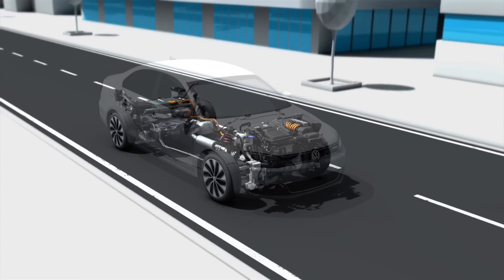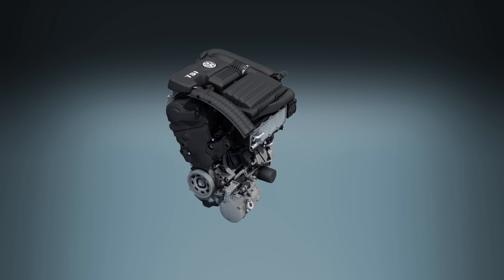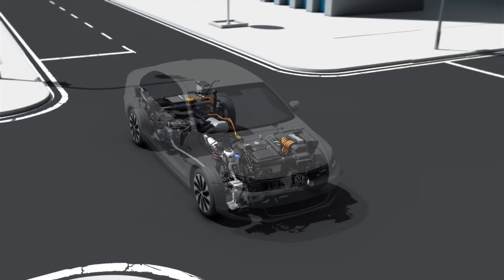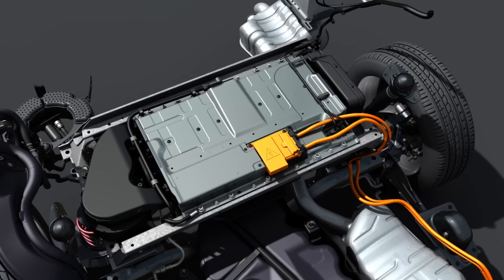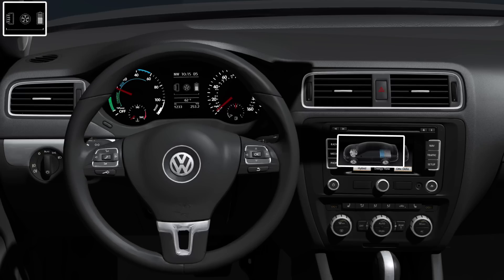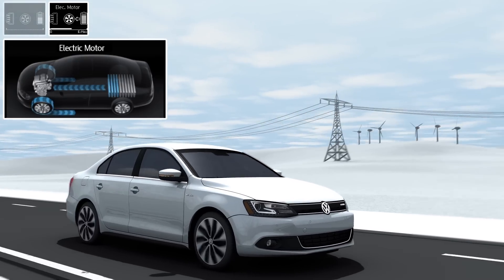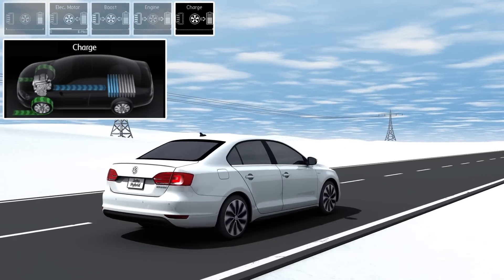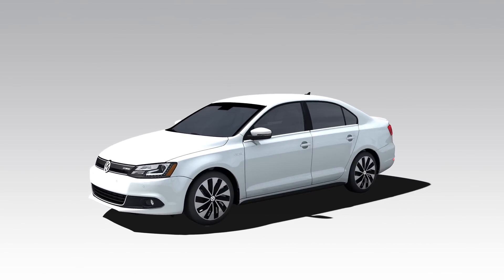2013 Jetta Hybrid explained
2013 Jetta Hybrid explained